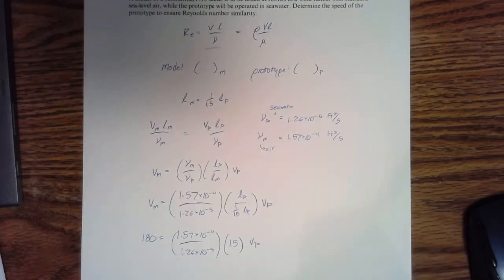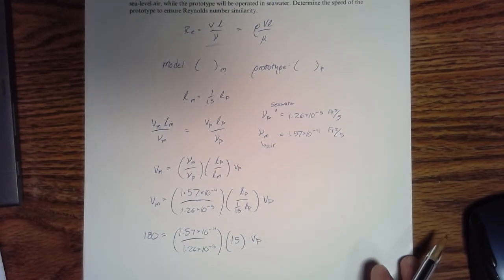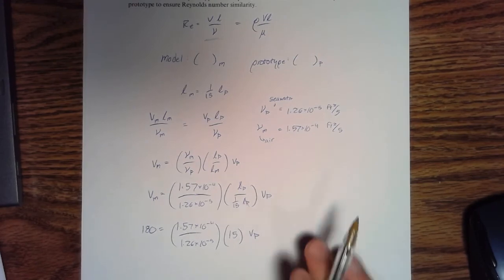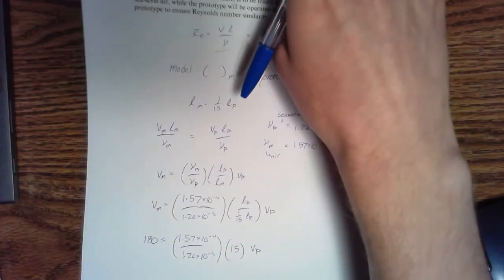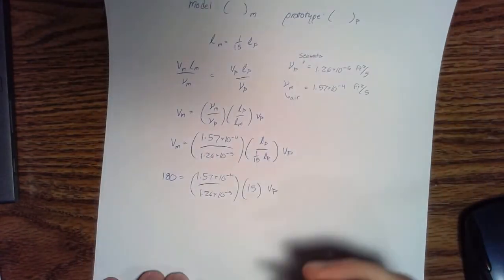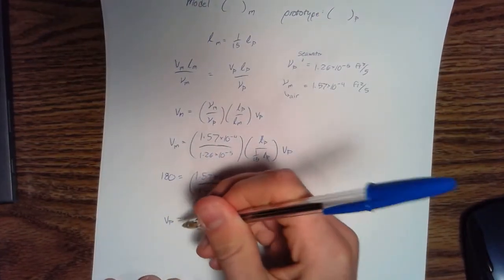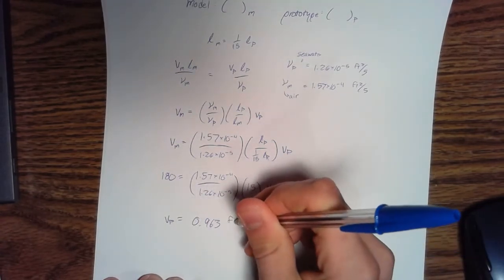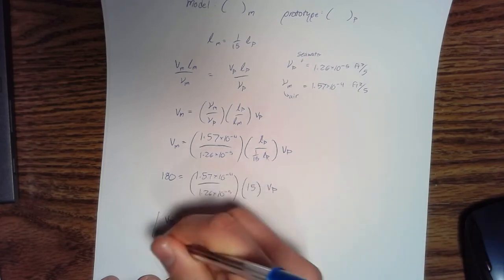Session 10 3 Pt1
Starting modeling